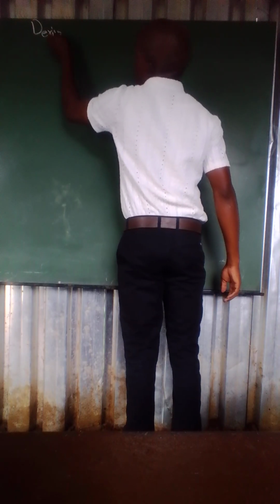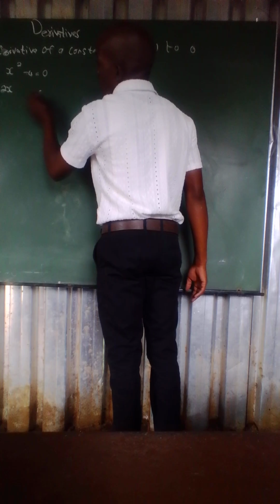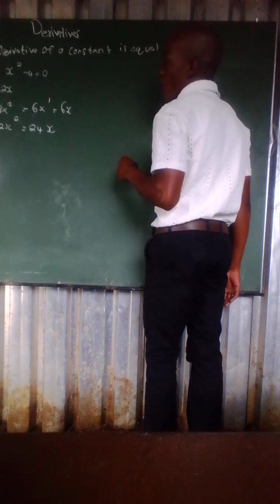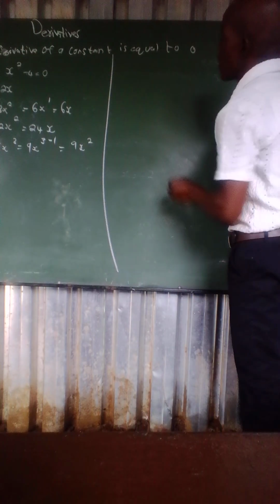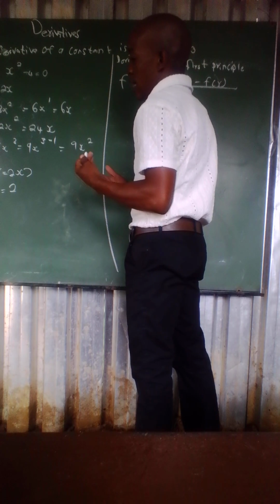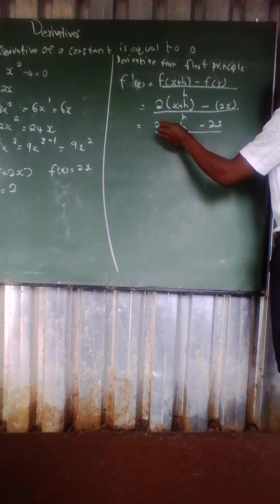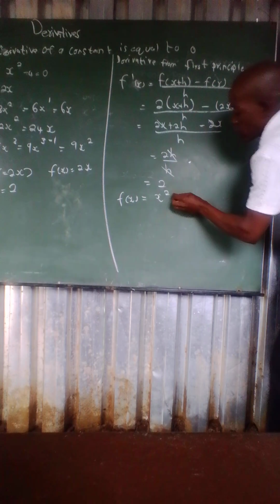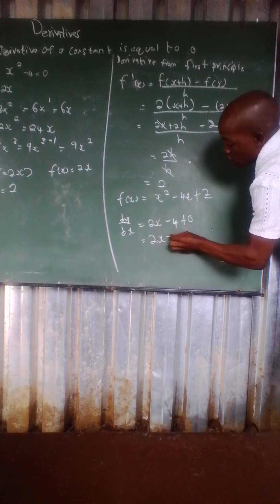January 26, 2026